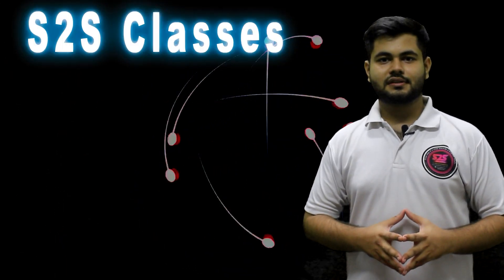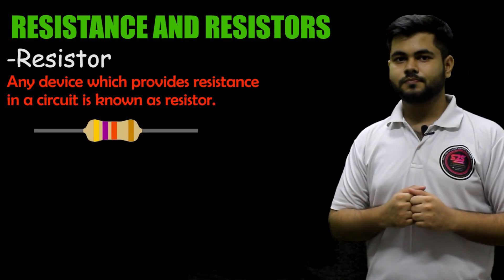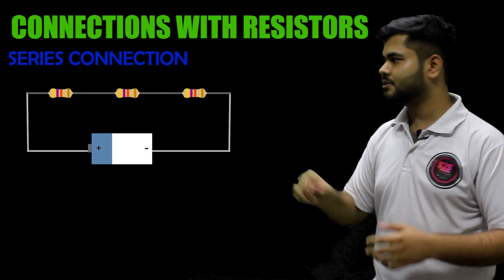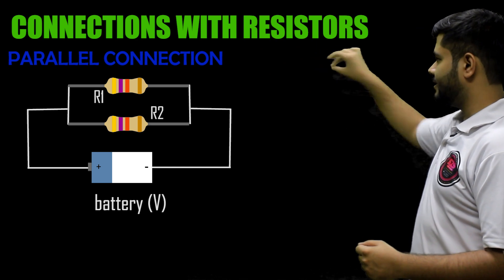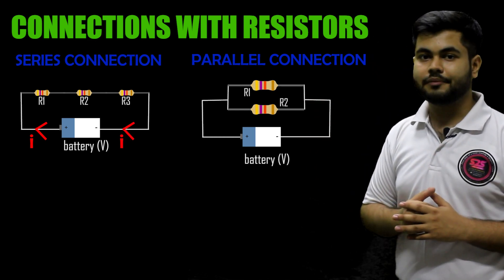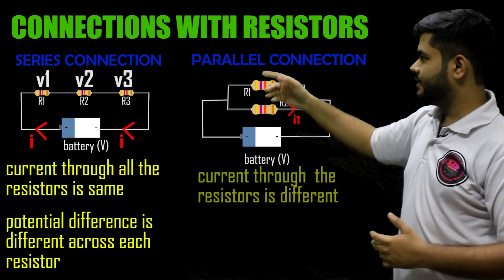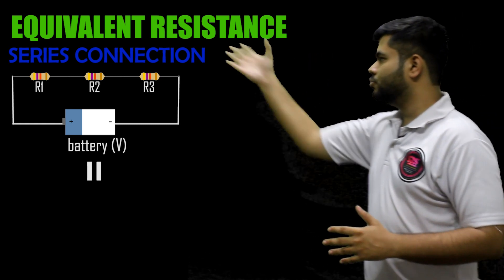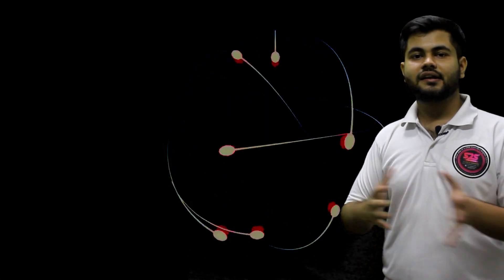Electricity - Combination of Resistance | Class 10 Physics | NCERT CBSE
Electricity - Combination of Resistance | Class 10 | NCERT | CBSE